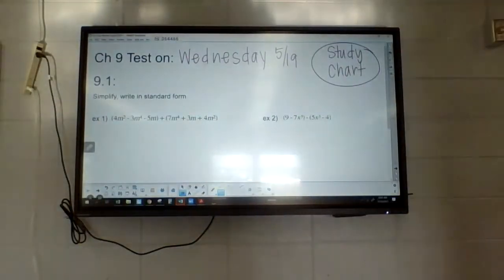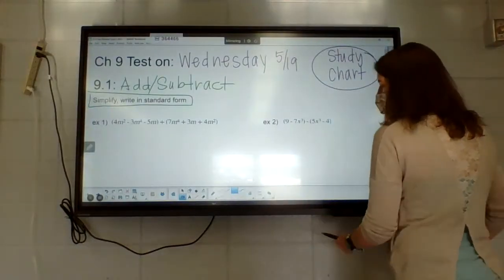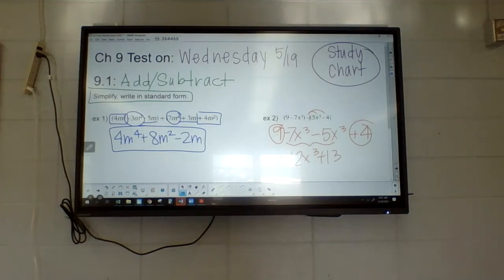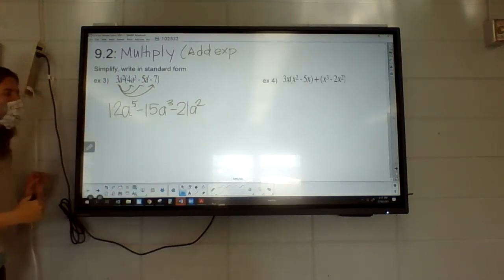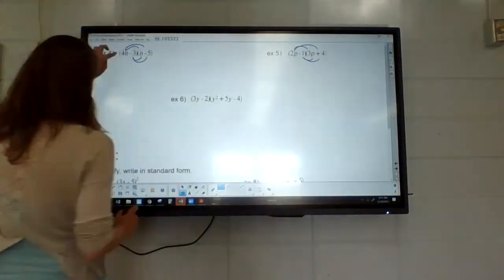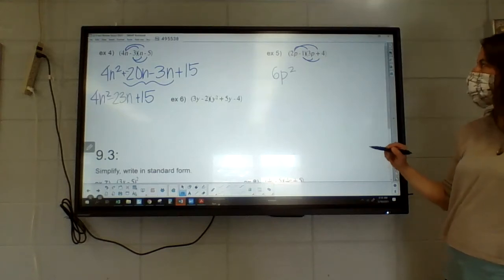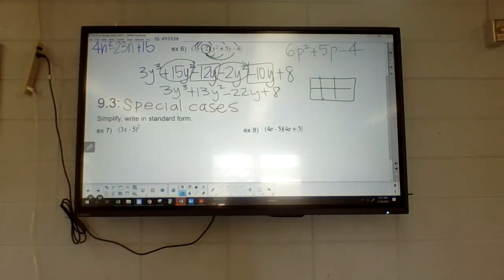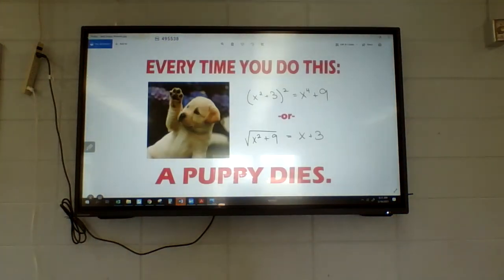ch 9 review part 1 algebra 5/18/21